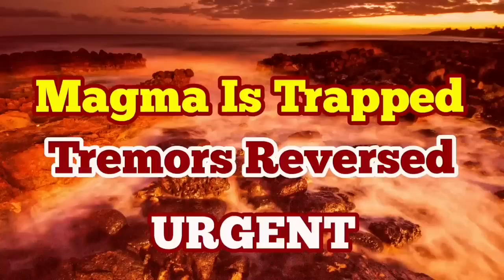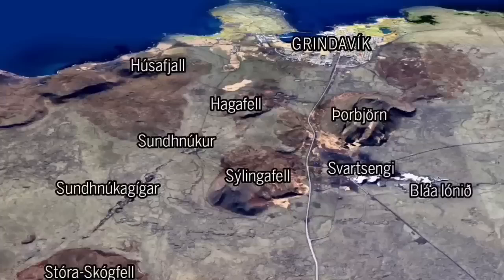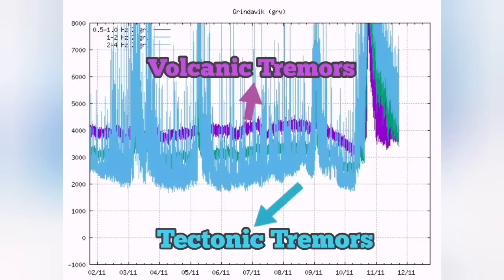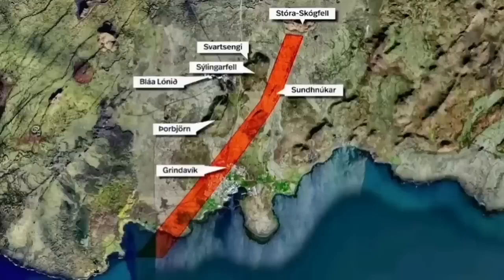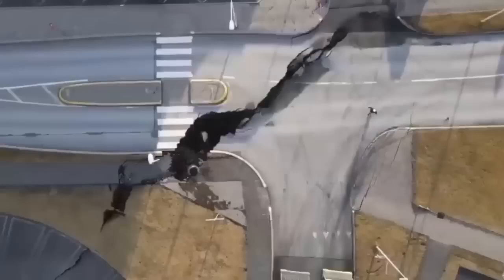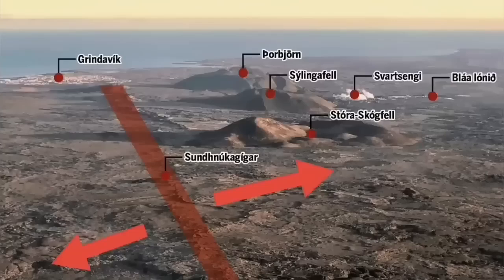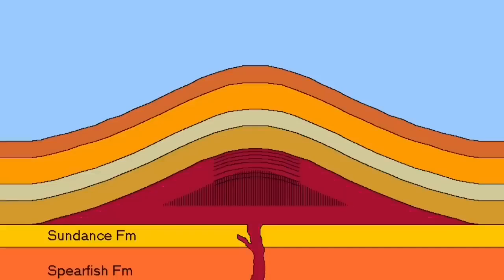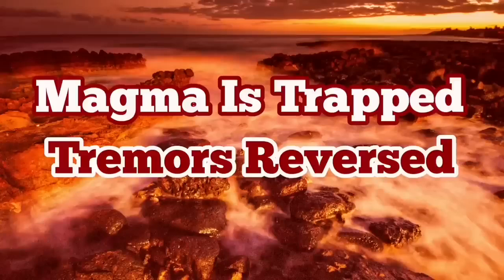Magma Is Trapped, Tremors Reversed, Iceland Grindavik Fagradalsfjall Litli-Hrútur Volcano Eruption